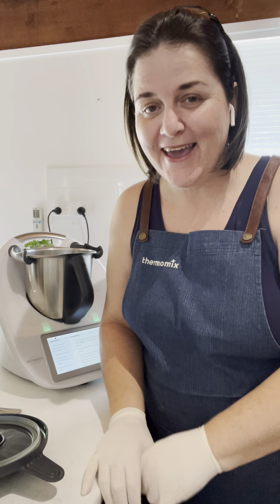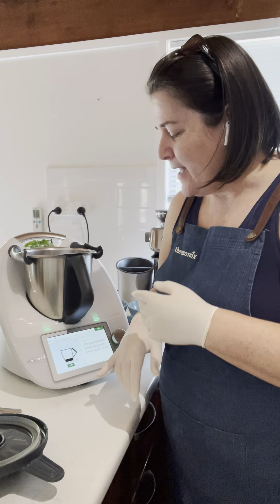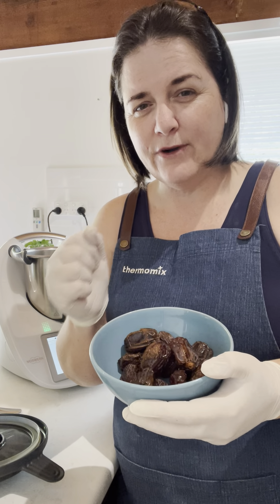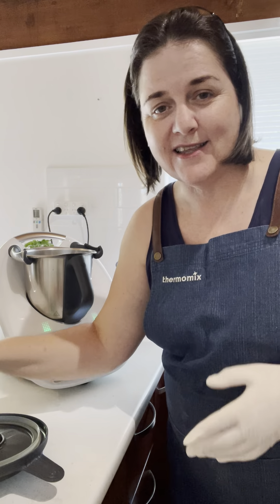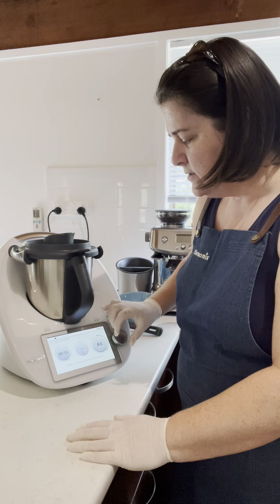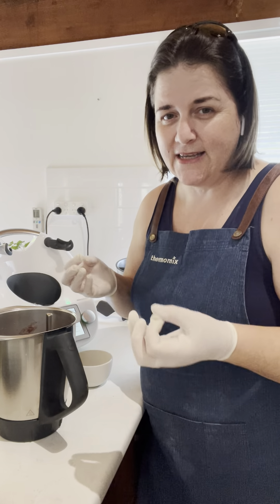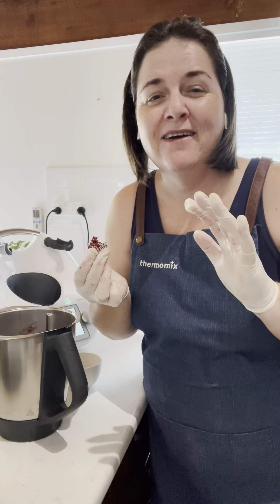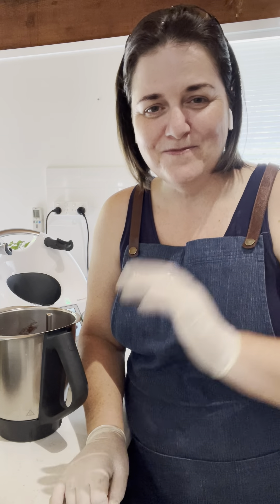Thermomix Tutorial - Coconut & Beetroot Balls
Recipe Name: COCONUT & BEETROOT BALLS
Cookidoo® Collection:  Eat Well, Aus

Have you tried these simple bliss balls that include raw beetroot and a couple of other ingredients? If you haven't, take a look how quick it is to whip up a snack that will stay in your freezer for up to a month (if they last that long!)

These are a personal favourite of mine and I've made these as a gift for someone 💚